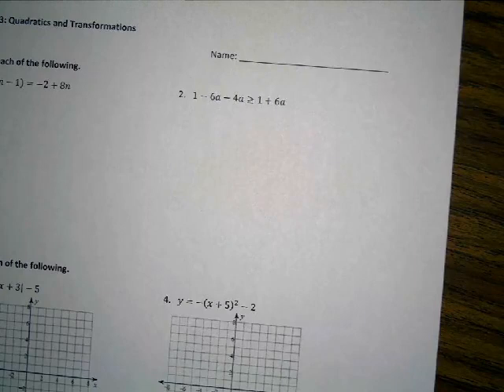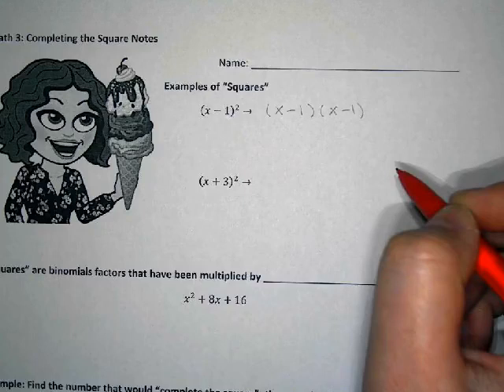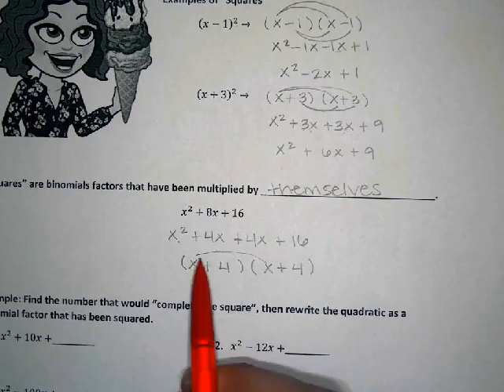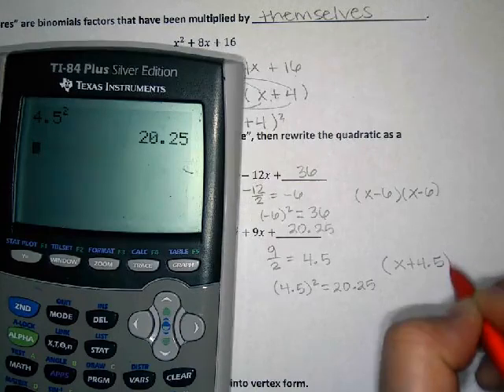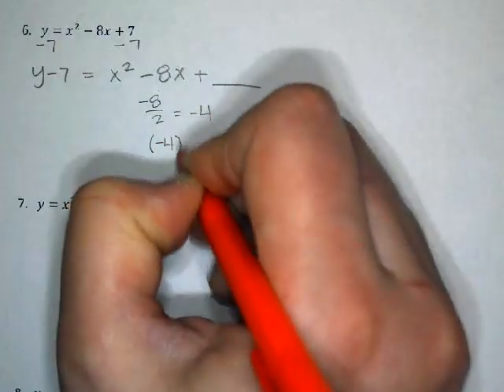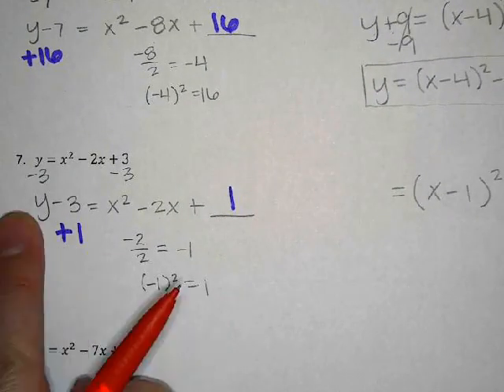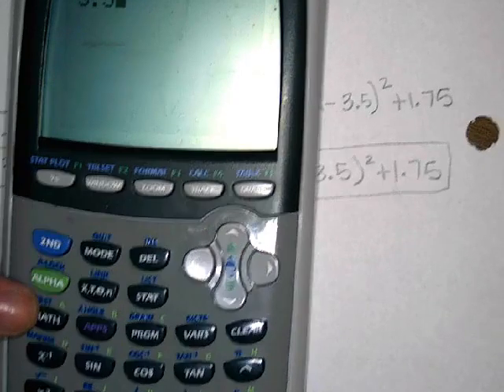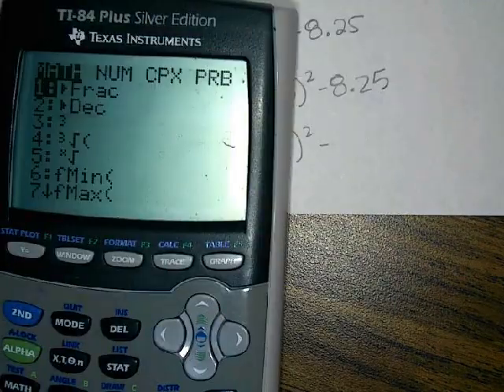Completing the Square